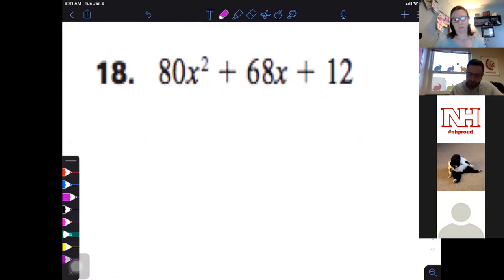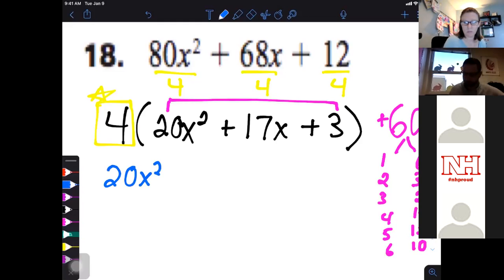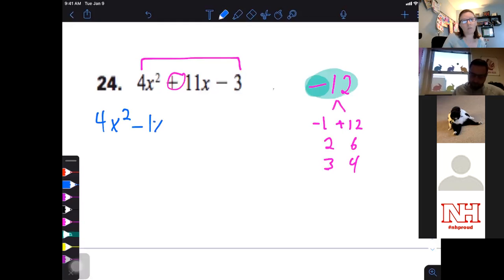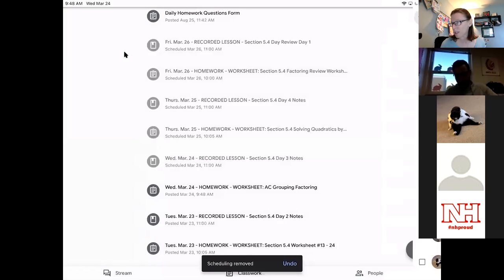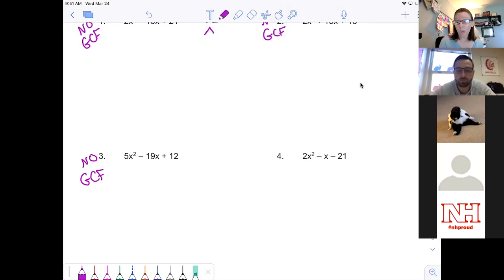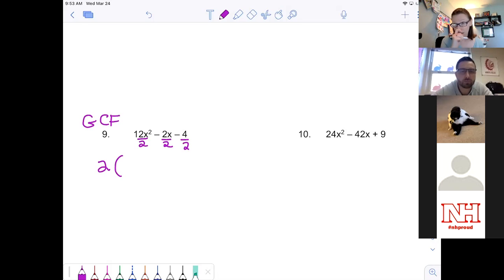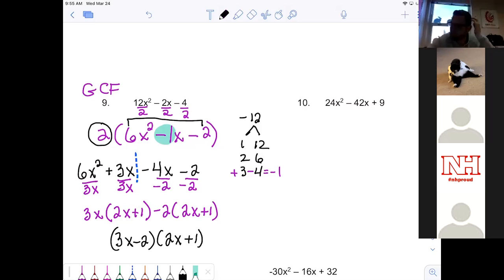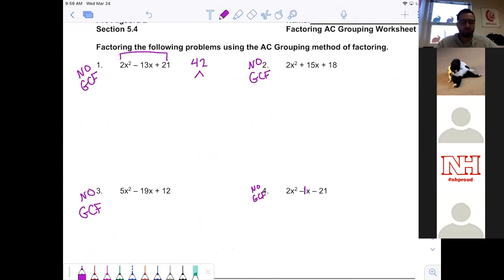PA2 Section 5.4 AC Grouping Review